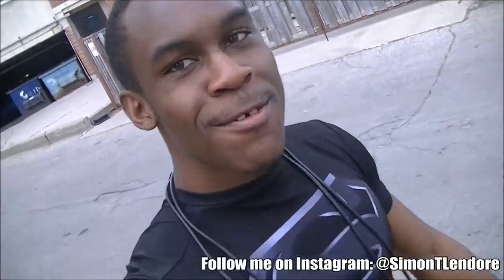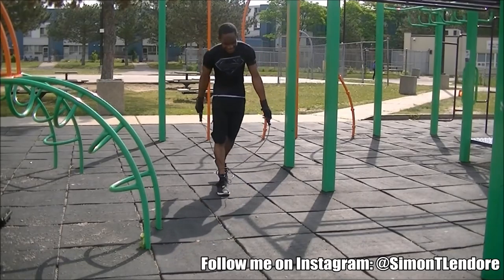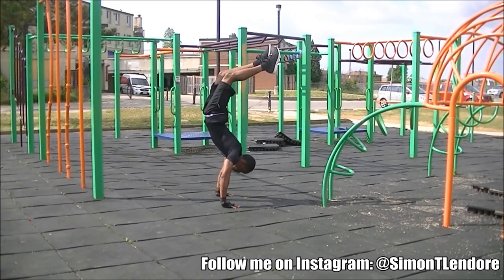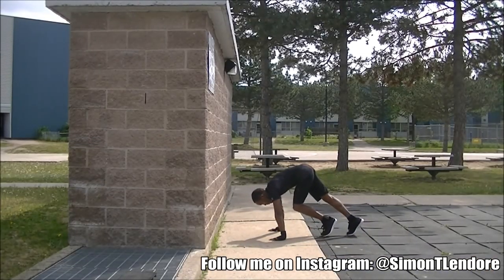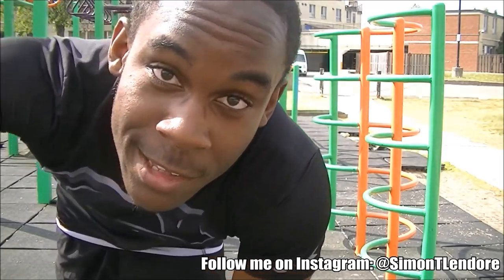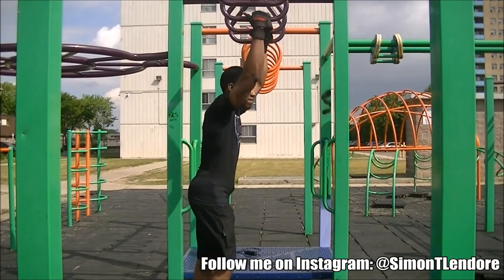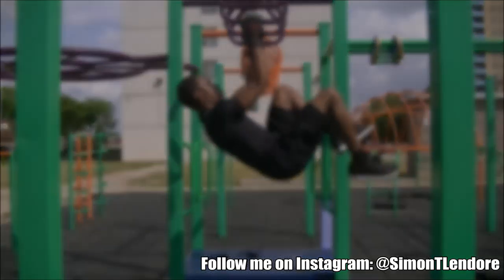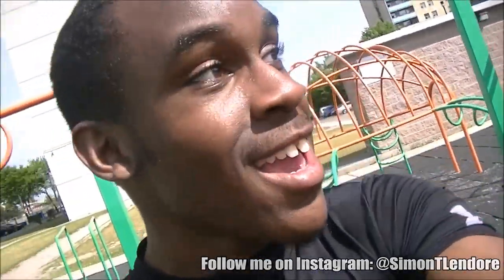Y'all Asked For This So Here You Go | Core Training [Train with SOS]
Here is how I train my core using calisthenics. I do handstands, human flags, front and back levers etc. A lot of you guys may not be able to do this but you can try some of it out and see how it goes. I do a bit more than this but no you guys have an idea of what I do!

CLICK THESE LINKS BABY!